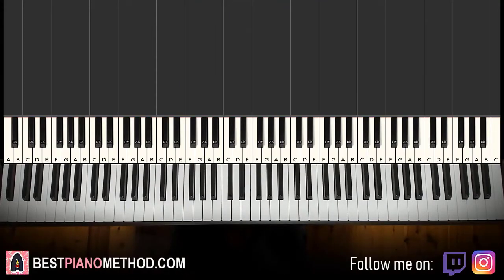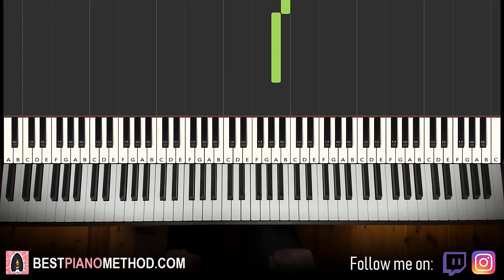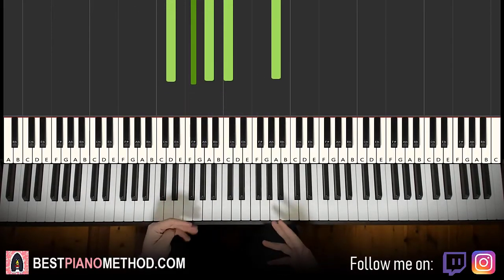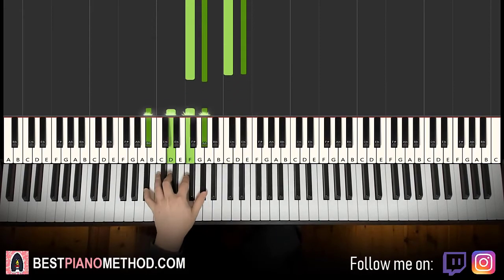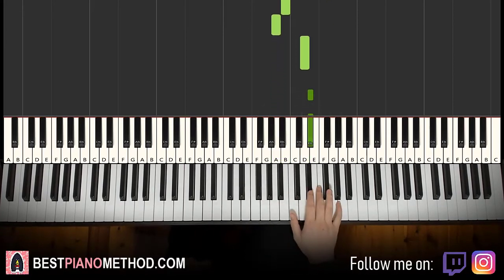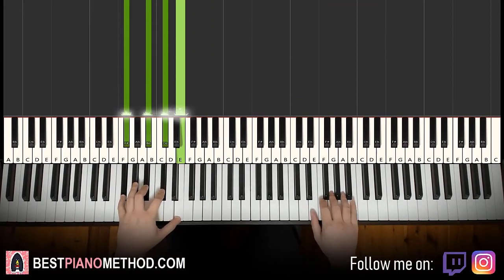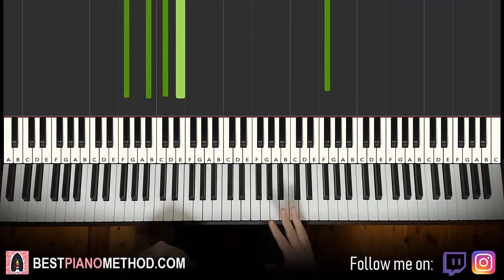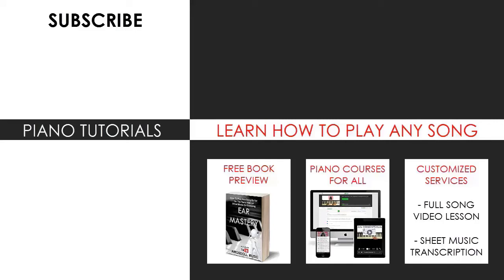John Coletrane - Giant Steps (Piano Tutorial Lesson)